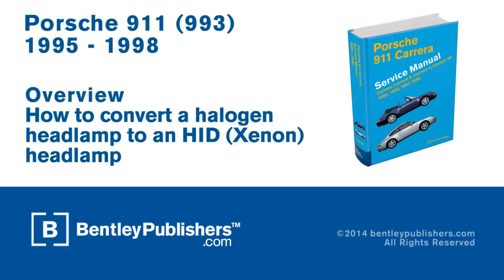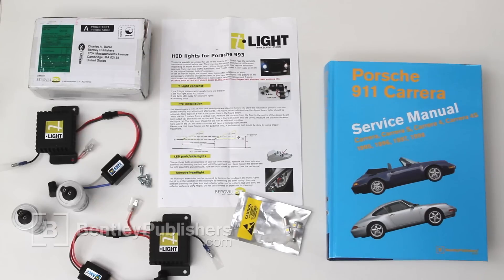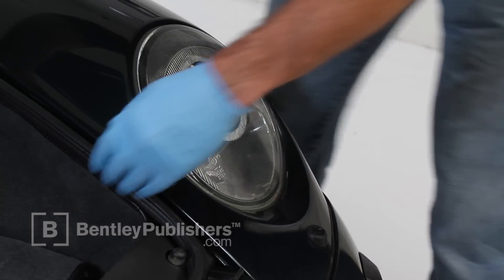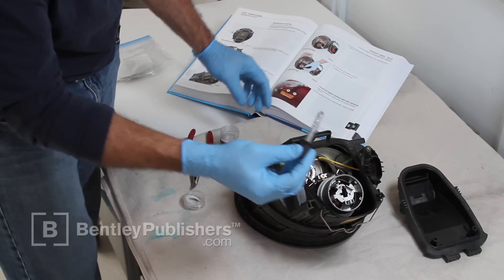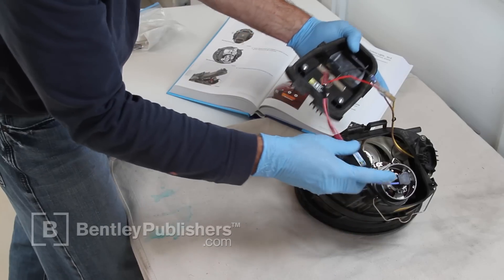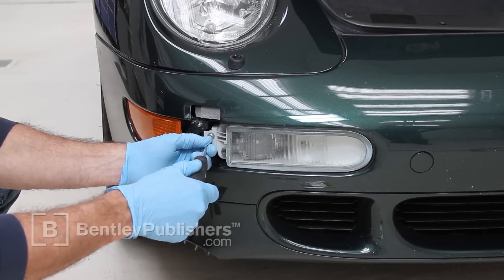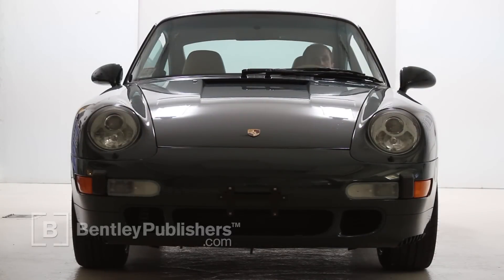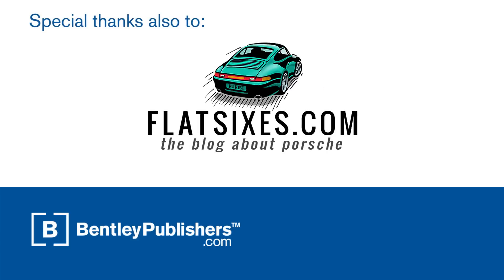Porsche 911 Carrera - HID headlight conversion - DIY Repair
How to retrofit Xenon (HID) bulbs into the factory 993 halogen headlight units. For this installation, we're working on a 1997 Porsche 911 Carrera 4S. Special thanks and gratitude to our friends at Bergvill FX Electronics for their invaluable support and assistance with the production of this technical video. For more technical information on Porsche 993 repair and maintenance, refer to the Porsche 911 Carrera (Type 993) Service Manual: 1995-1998, available